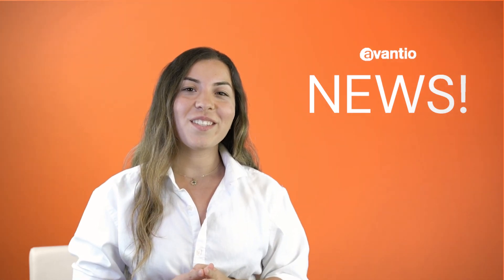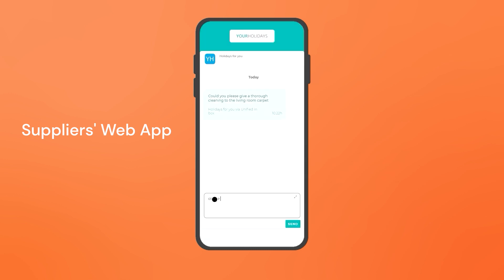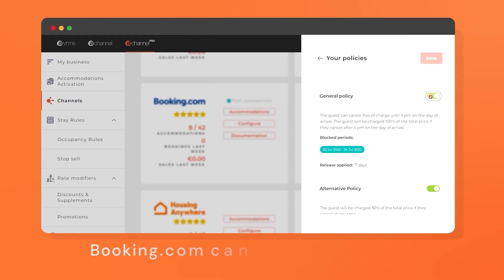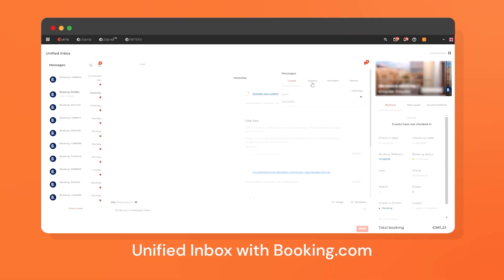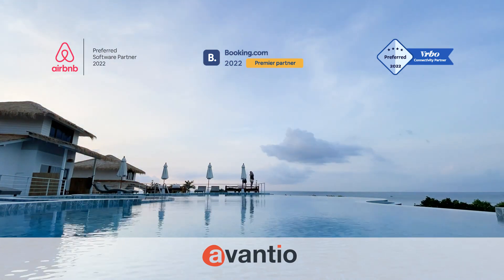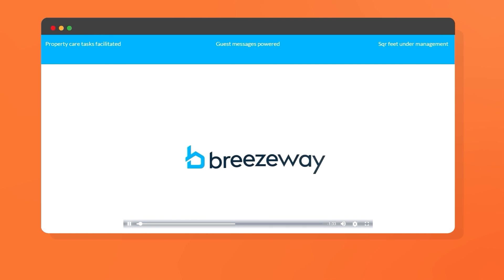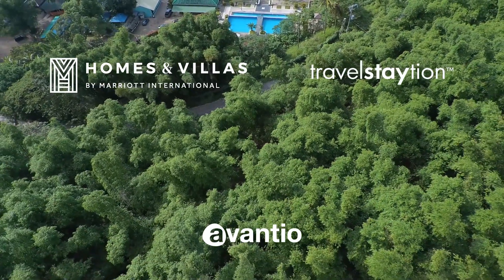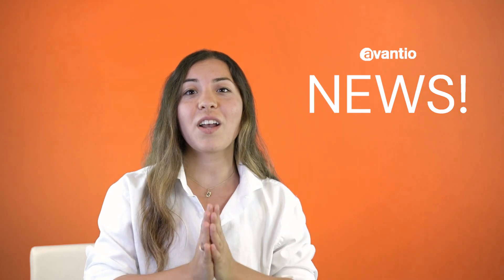Avantio News: Highlights of 2022 so far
0:00 Hello and welcome to this month's Avantio News!
We know that you're in the middle of peak season, so let’s review the most important developments made in these first six months of 2022 to ensure your continued success with your vacation rental software!
Let’s begin!
0:24  web app for suppliers
The new web app for suppliers enables quick access to the list of tasks, their status and details AND direct access to the Unified Inbox to speed up communication and view the updates history - plus more.
0:40 VRMS Whitelabel
With this new feature you can customise your PMS and Channel Manager system with your own logo, corporate colours and login image. Owners and suppliers will see your agency branding on their intranets. It's easy to activate and will help you to project a more professional and cohesive brand image.
0:54 Discounts and supplements’ and ‘Stop Sell’ in your Channel PRO.
What can you do with these new features? As an example - add a supplement to bookings that are less than X days. Now, short-stay bookings don't have to be less profitable than long term bookings. Just apply a short-stay supplement to the desired portal and property on the dates of your choice.
1:09 Booking.com cancellation policy and release
Now, within your vacation rental channel manager you have the option to configure multiple cancellation policies per season and per property.
Moreover, you now have the option to configure release periods also according to season and property.
1:29 Airbnb Channel Pro
In addition to being able to use all the new PRO features, there will be many updates and improvements to the Airbnb connection, including increased compatibility and more custom options. This gives you even more control over your Airbnb properties.
1:41Unified Inbox with Booking.com
Our Unified Inbox is now fully integrated with Booking.com.
Manage all communications from owners, guests, and providers directly from our platform.
Save time, streamline communications, and never miss a message. Build your reviews by delivering a consistent guest experience.
1:51 Airbnb Reviews
Keep your Airbnb guest ratings up to date, including reviews, publications, and responses.
When the guest leaves you a review, you can publish it, and even respond instantly within your VRMS without the need to log in to your Airbnb account.
2:08 Avantio Preferred Partner in 2022
The main global OTAs: Airbnb, Booking.com and VRBO have all announced Avantio as Preferred Partner in 2022
2:16 Partners
3:17 The Avantio Partnership
I also want to remind you about The Avantio Partnership in September- our two day event will welcome some of the biggest names from the vacation rental management sector.
We'll be joined by Vacation Rental Sustainability expert Bob Garner, leadership and motivational speaker Toni Nadal, and online travel opinion leader Simon Lehmann - with more to be announced soon.
The Avantio Partnership is exclusive to Avantio clients. If you don’t yet have your tickets, register today!
3:41 Sign off
Before I sign off, I would like to wish you all the best for this season and remind you that behind every booking you have a team fully dedicated to helping you in the development and growth of your vacation rental software.
I am Illay, and this has been the Avantio News!